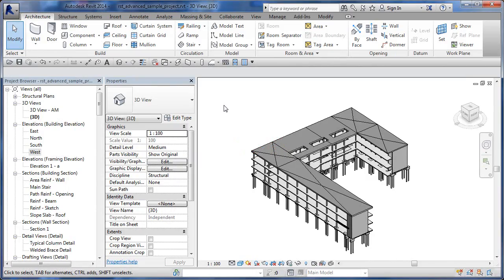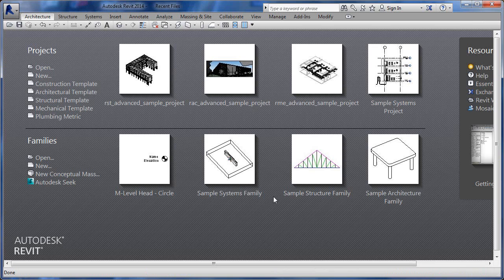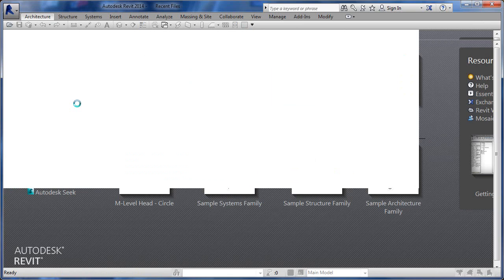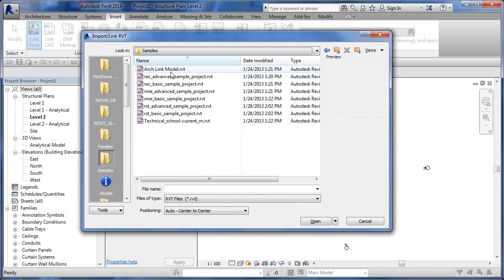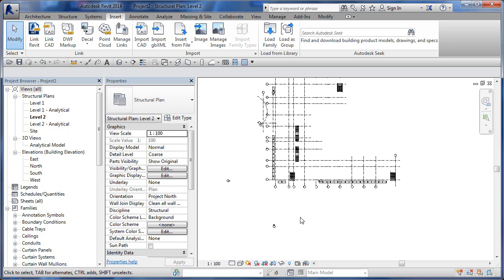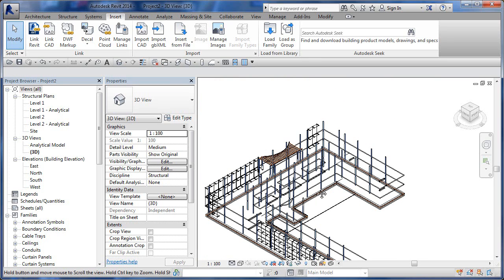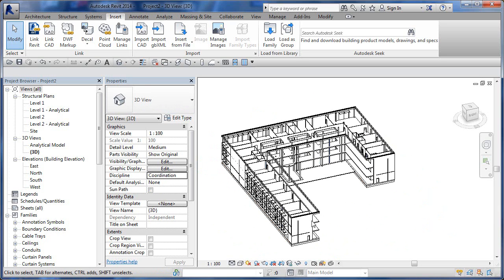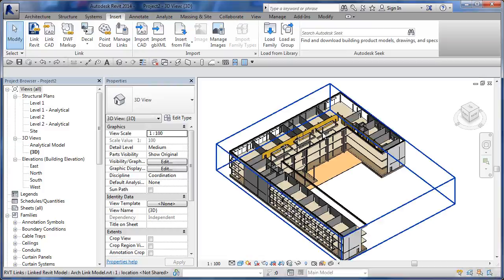13 LINK ARCHITECTURAL COPY MONITOR LEVELS GRIDS VIEW DISCIPLINE VISIBILITY GRAPHIC OVERRIDES PART 1